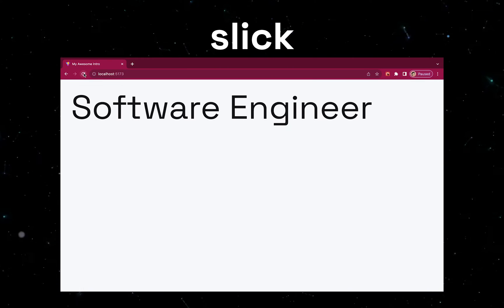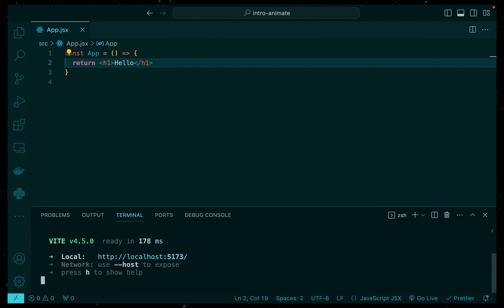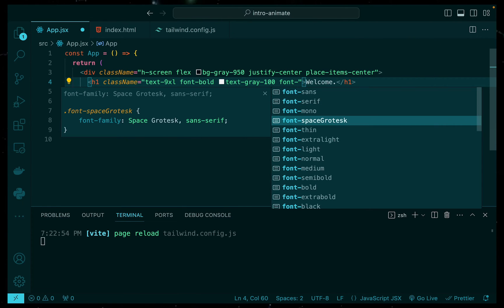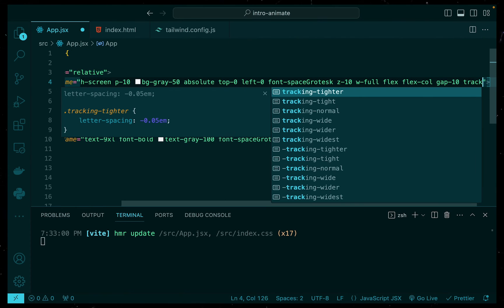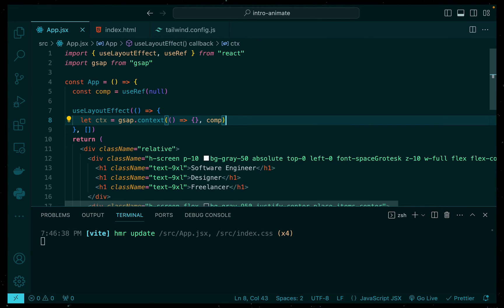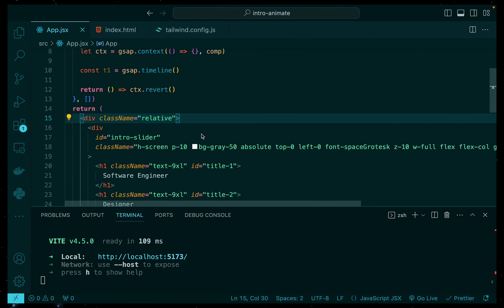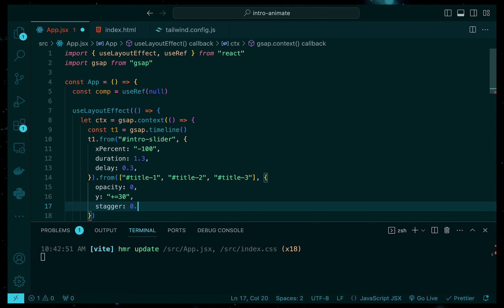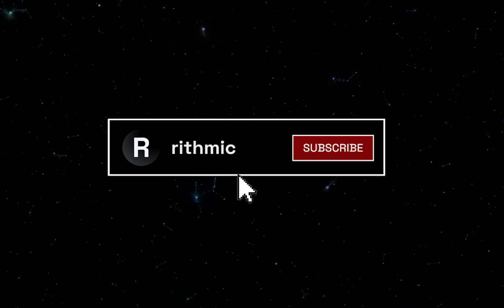Create a Website Intro with ReactJS + GSAP in 10 Minutes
Create a simple yet beautiful website intro using ReactJS and GSAP.